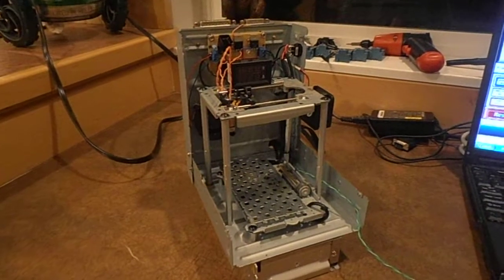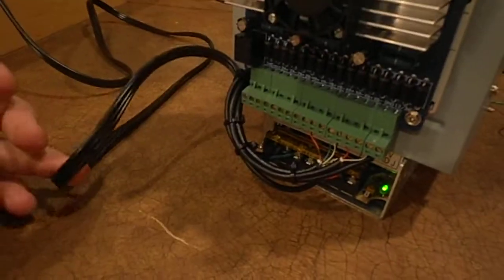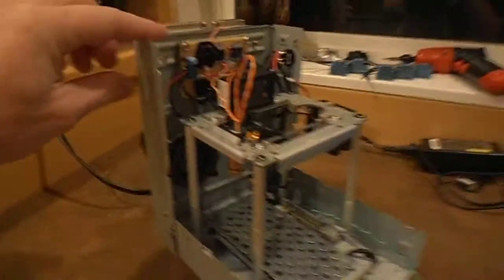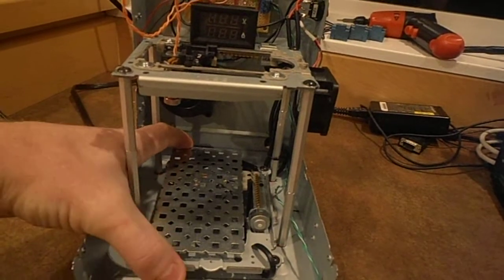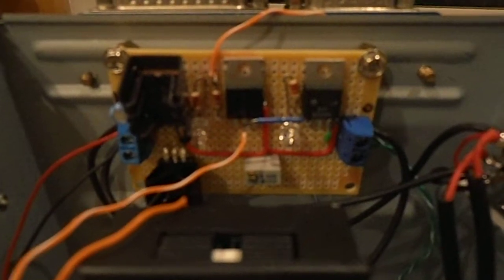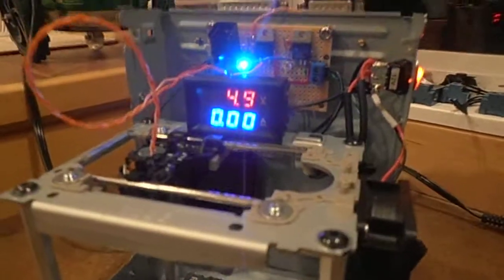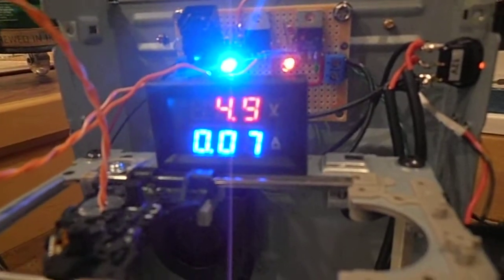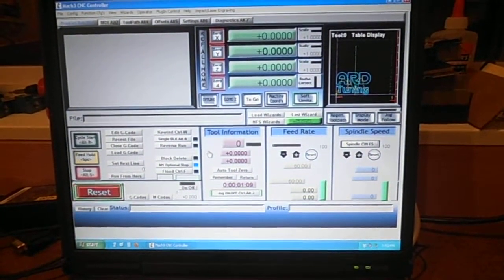PB150005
CD rom laser cutter/etcher using 700mw 405nm laser and mach3 software